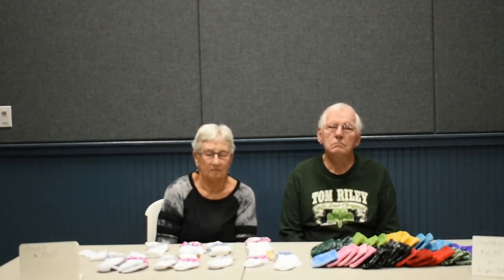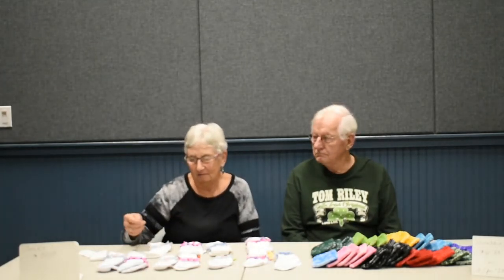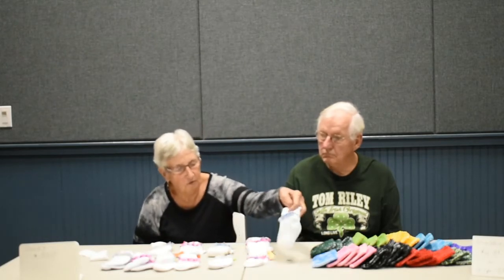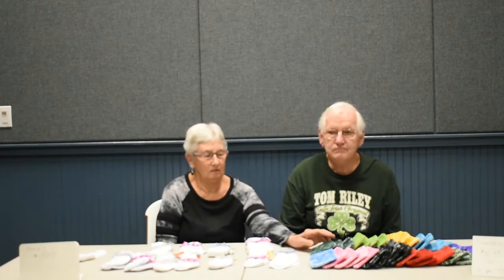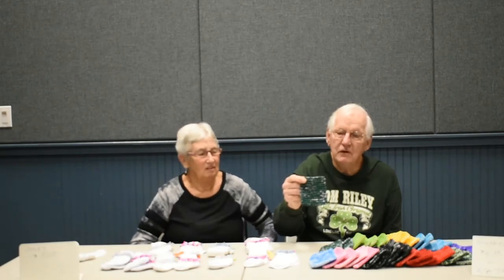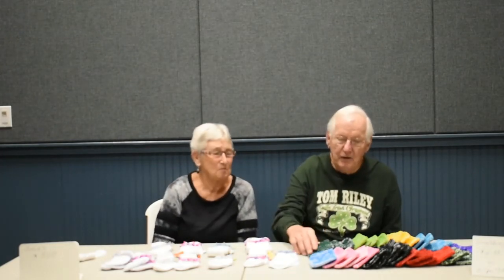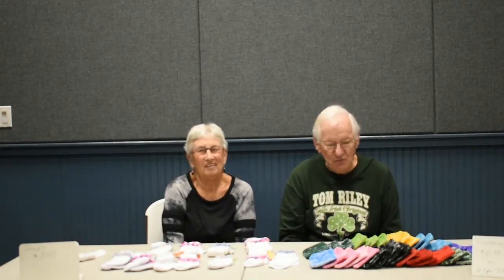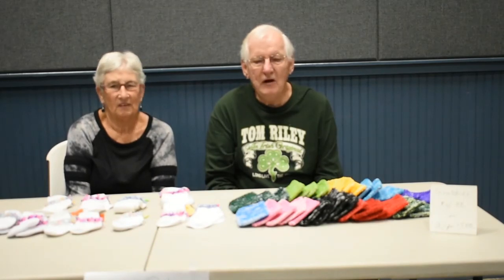Port Aransas Parks & Recreation Hobby #2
Eydie Riley talks about making scrubbies.